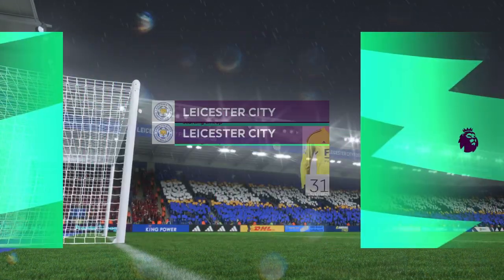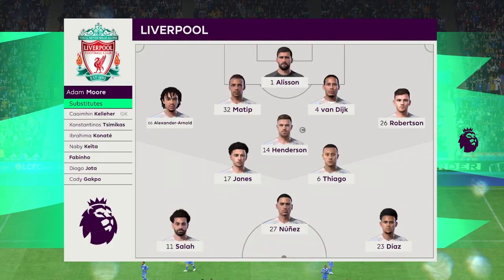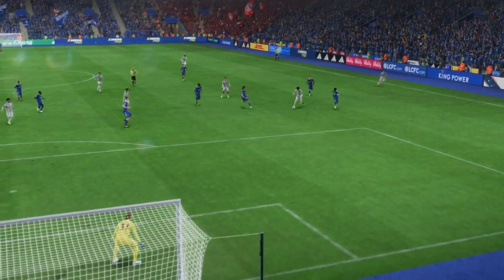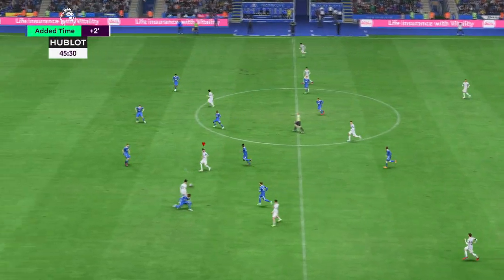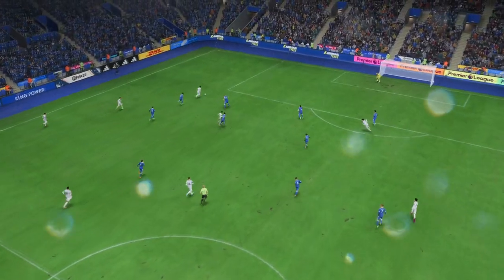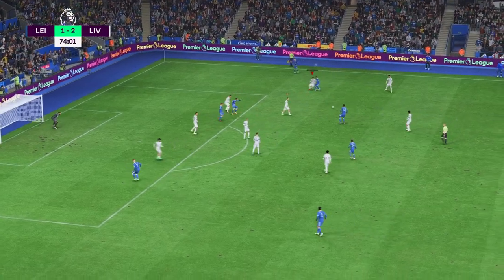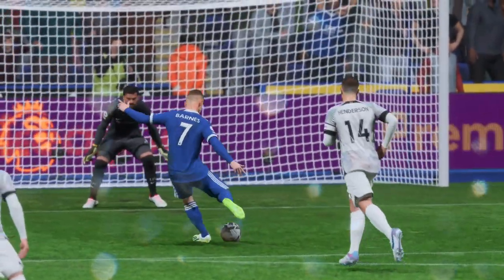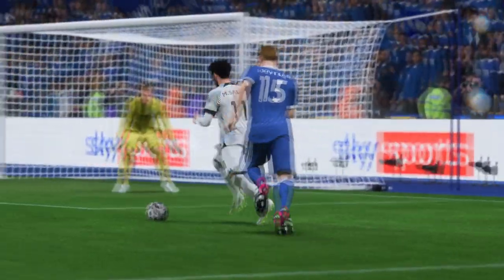FIFA 23 | Leicester 2 - 4 Liverpool | Premier League - MD 12 - 22/23